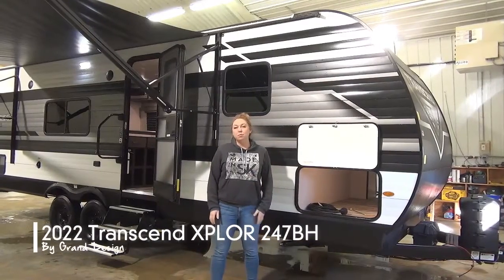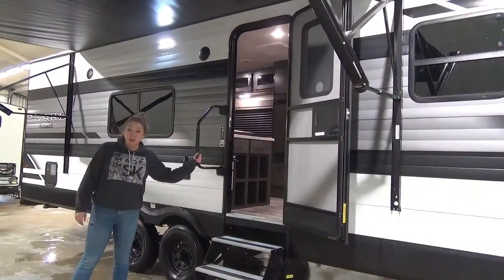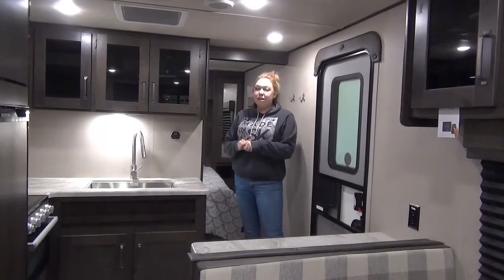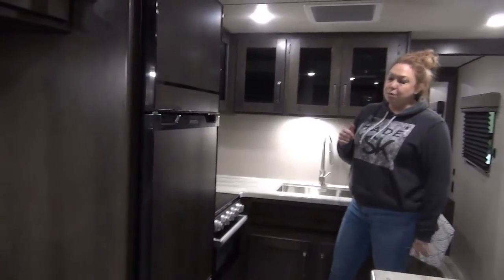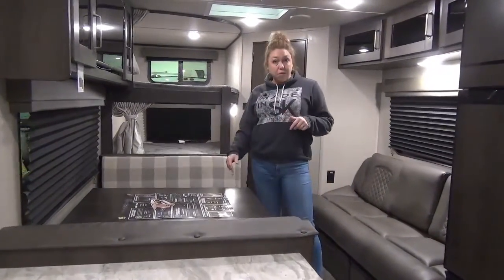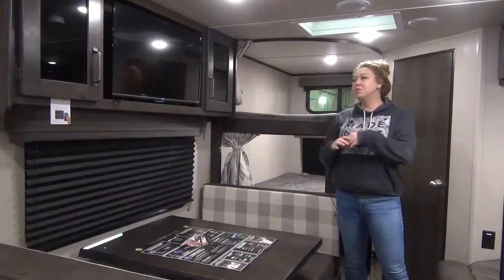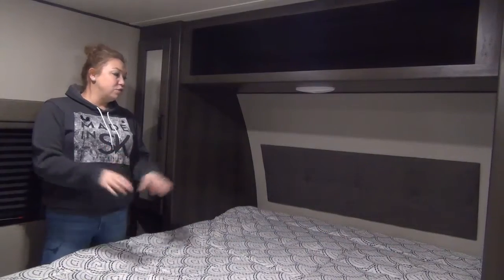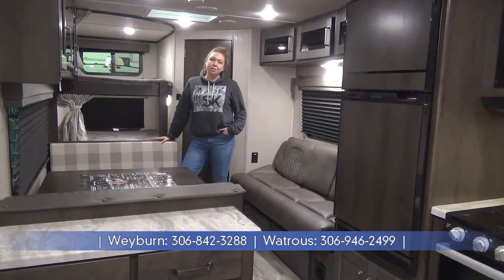2022 Transcend XPLOR 247BH by Grand Design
No slides... No problem in this compact bunk model from Grand Design! All the great features Grand Design is known for without the added weight.